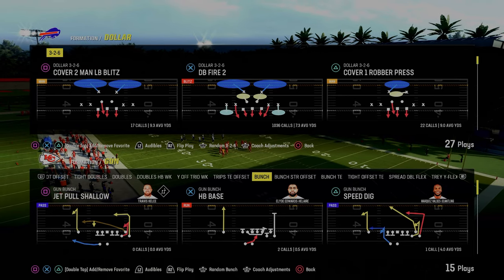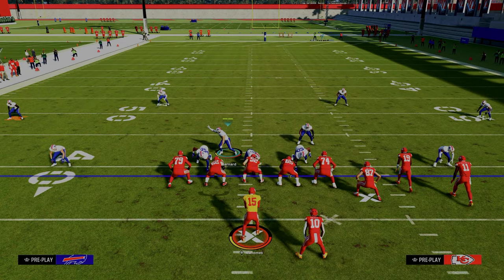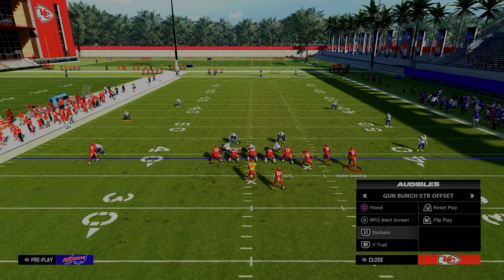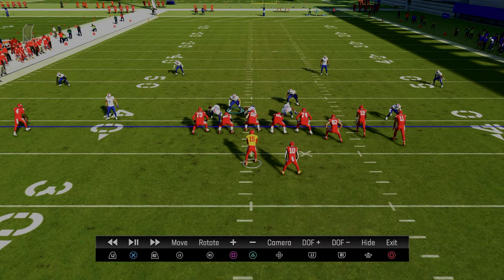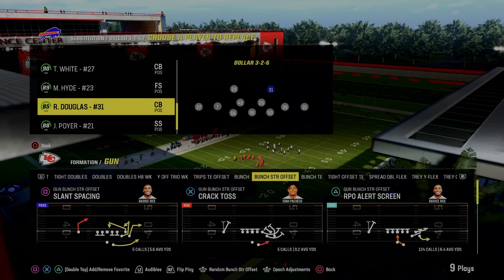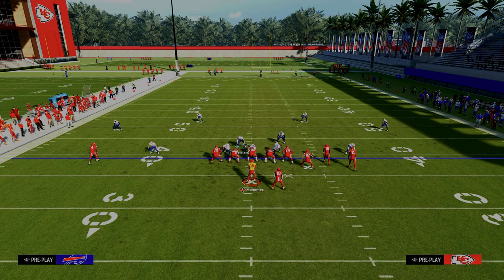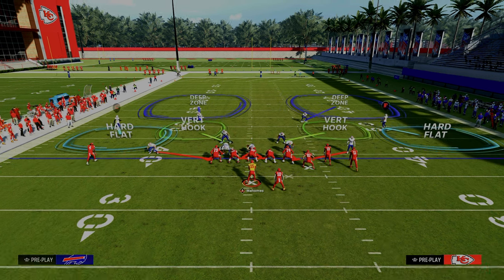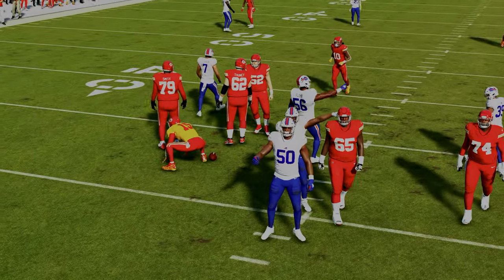STOP EVERY PASS IN MADDEN 24